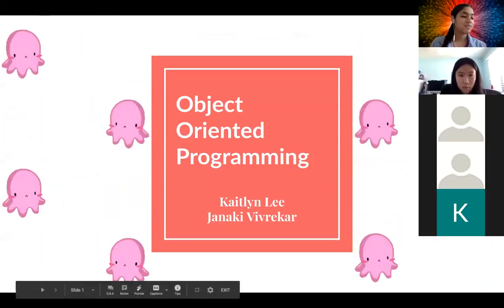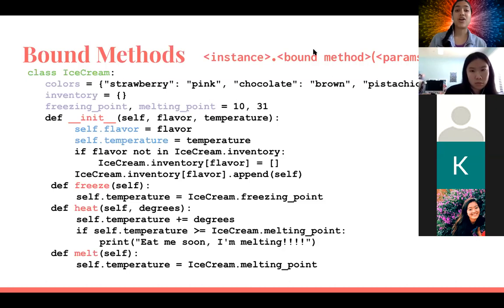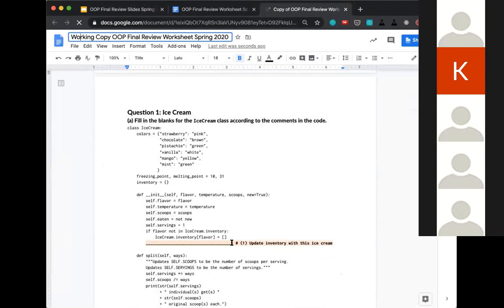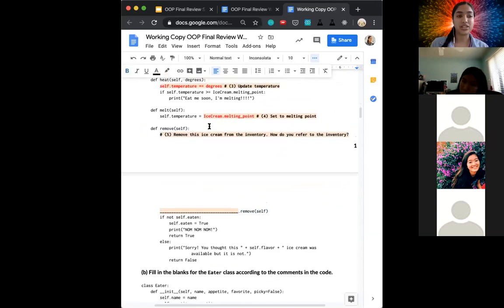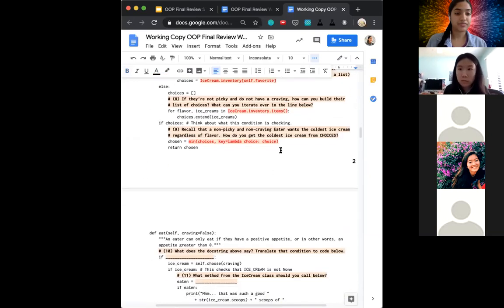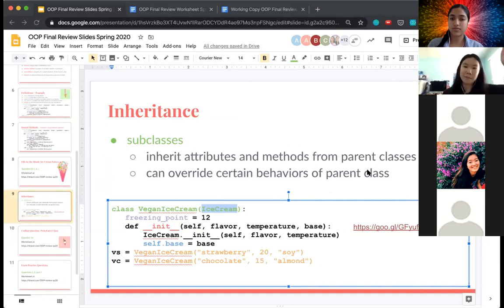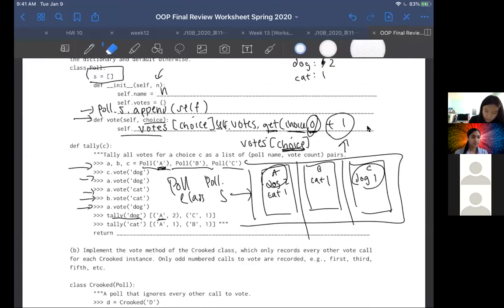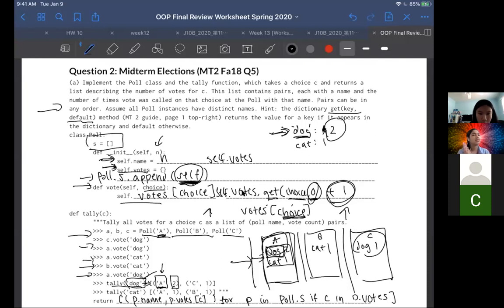[CS 61A Spring 2020] Topical Review: Object-Oriented Programming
Slides